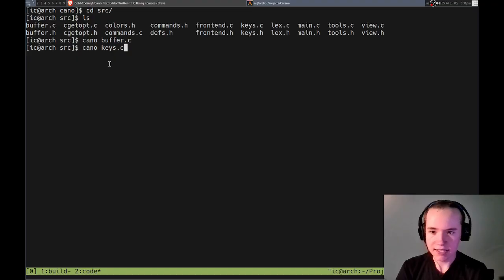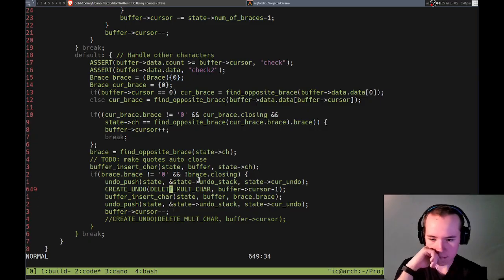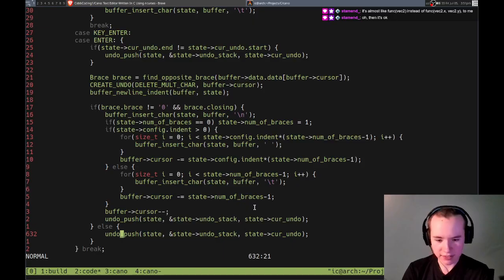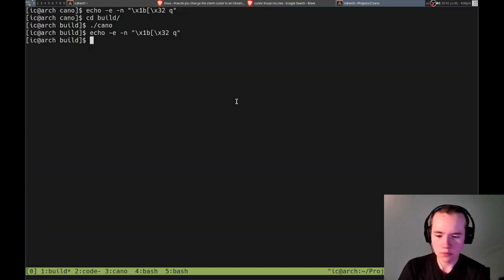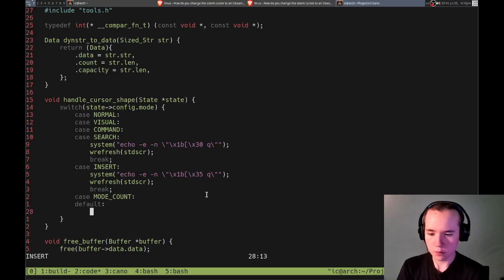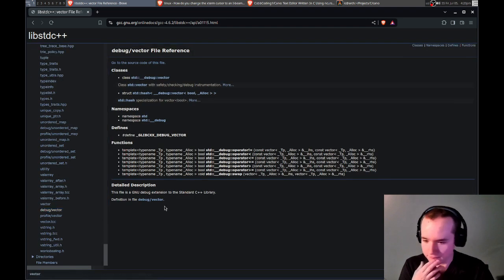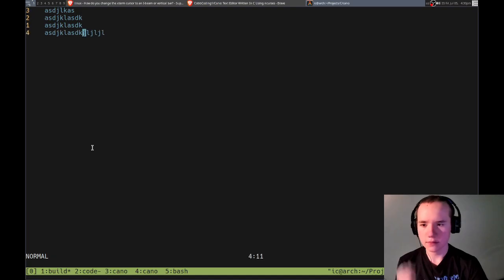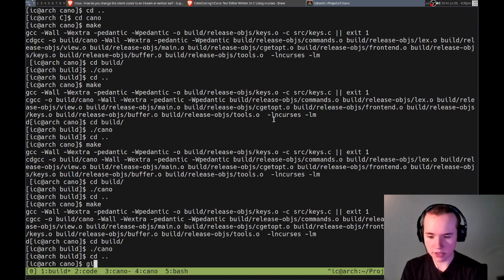Building a Text Editor In C - Cursor